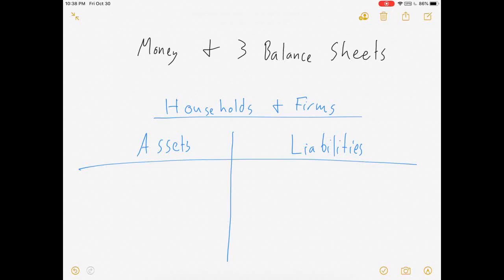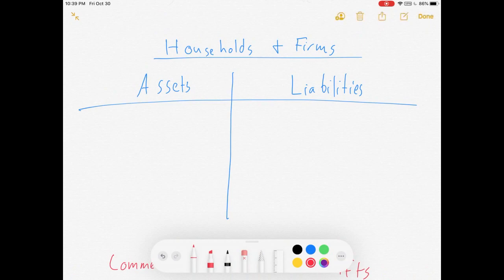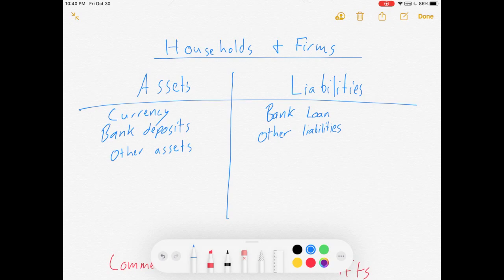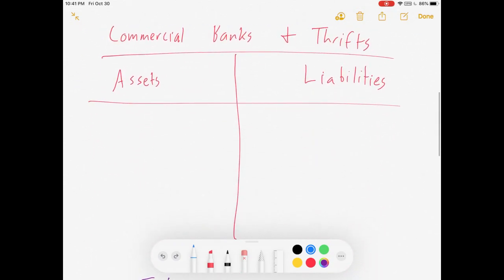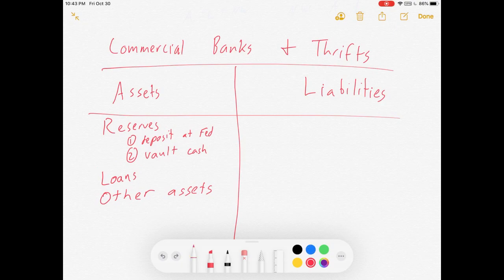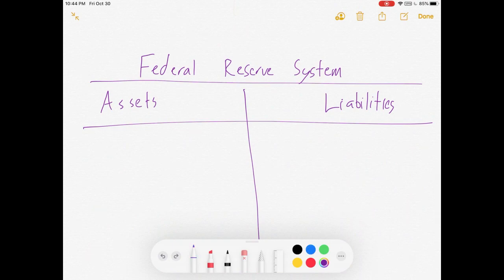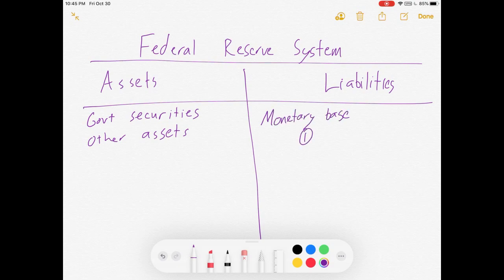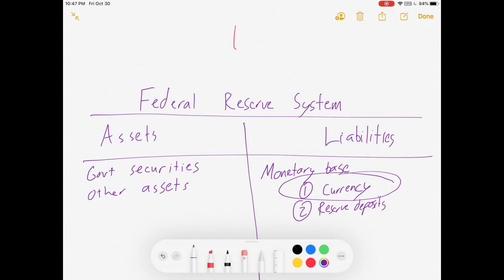Intro Econ: 3 Balance Sheets (Fed, Bank, and Household)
I briefly overview the balance sheets of households and firms, banks and thrifts, and the Federal Reserve. I give some intuition about why the various assets and liabilities are considered assets and liabilities.